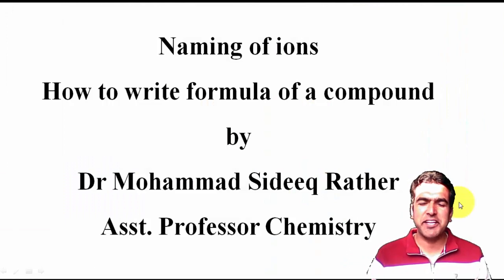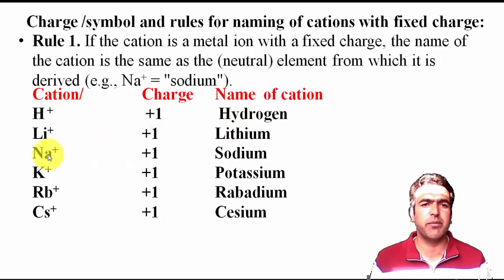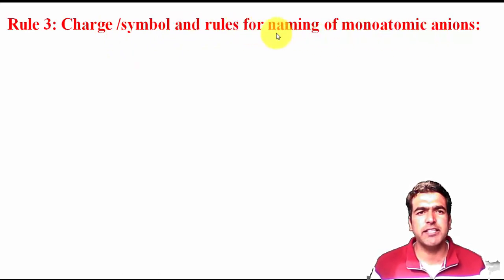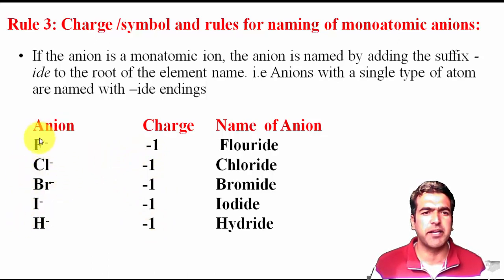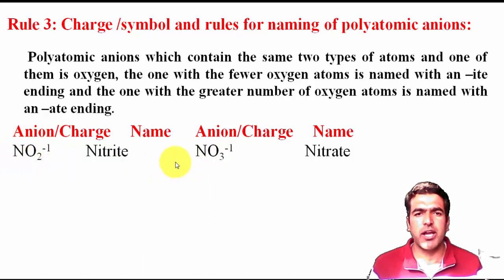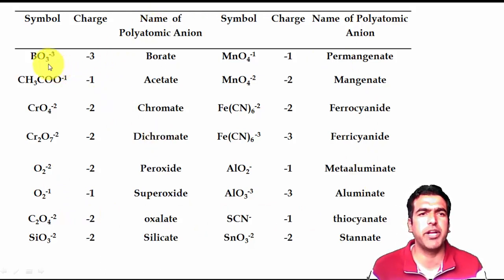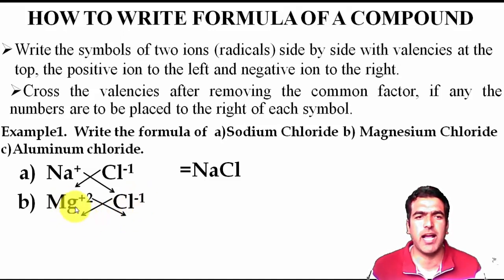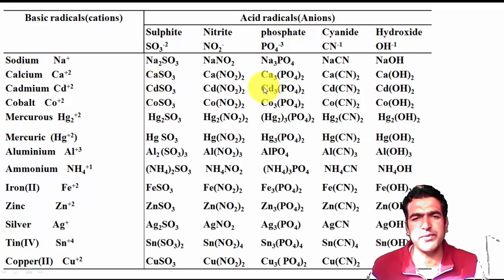How to write formula of a compound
In this video I explained how we name cations and anions using a set of rules. further How to write formula of a compound is also explained in detail.